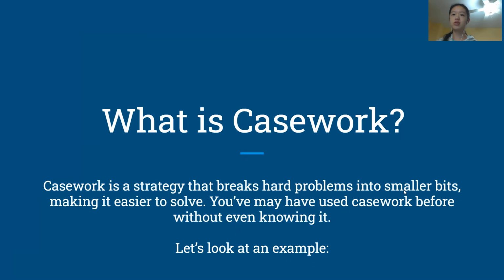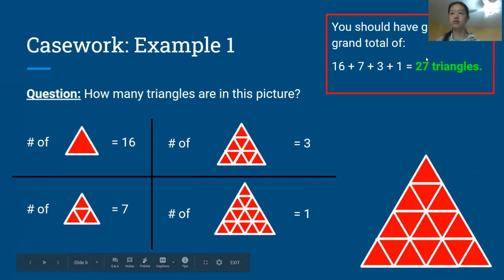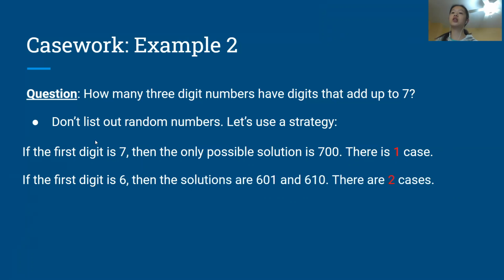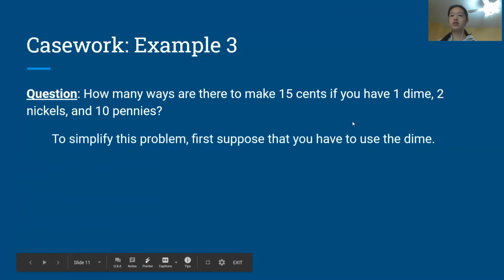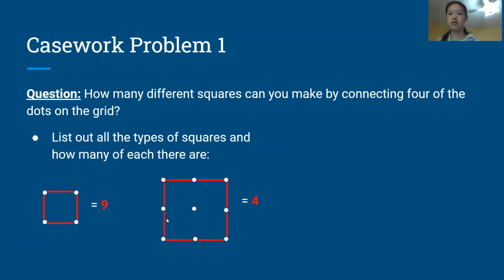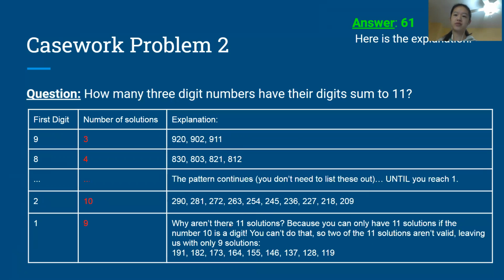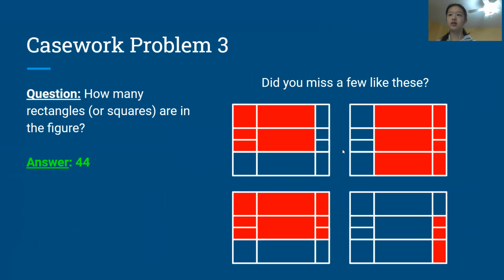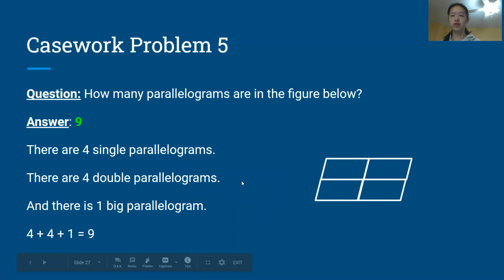Epsilon Lesson 13 (part 2) [1/15/2021]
Topic: Casework

Note: This was the second part of the Counting and Casework lesson. We did not get to the Casework part. Please watch this video before doing this week's quiz.